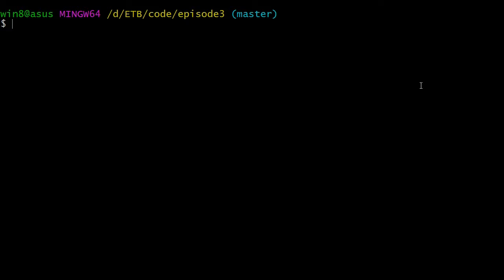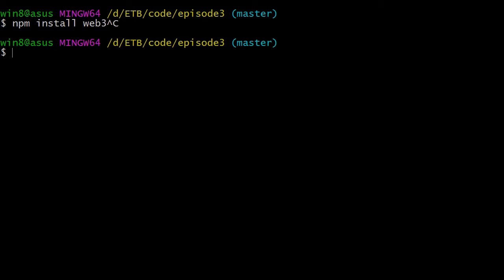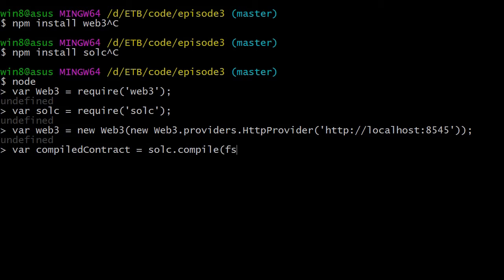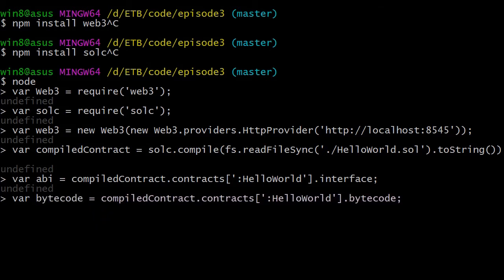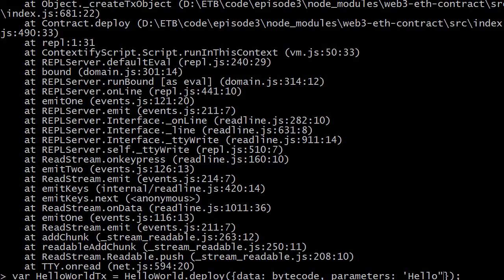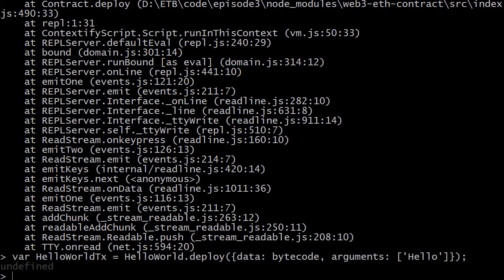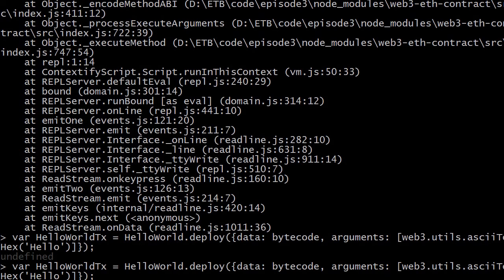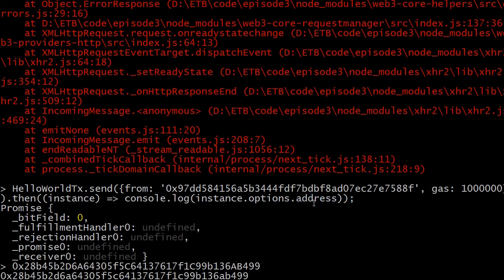Deploy A Smart Contract With Web3 (1.0) | Ep 3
Today we are going to deploy an Ethereum smart contract to a local testnet:
- Using web3 for the JSON RPC client
- Using Ethereumjs-testrpc for the Ethereum client
- Using an interactive nodejs console for easier understanding
- Detailed, step-by-step explanations of the process
- Using the simple HelloWorld smart contract created at Episode 2 (link to source code below).